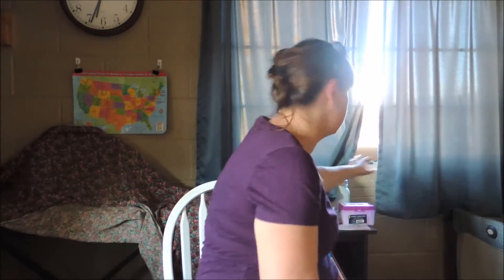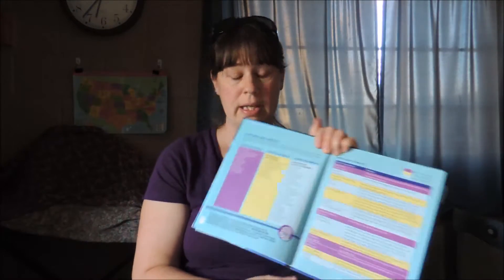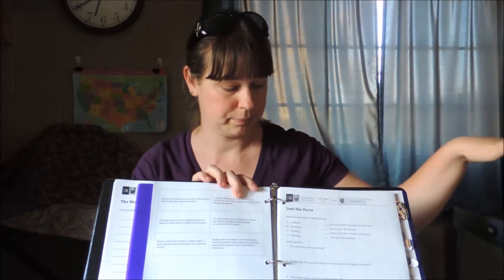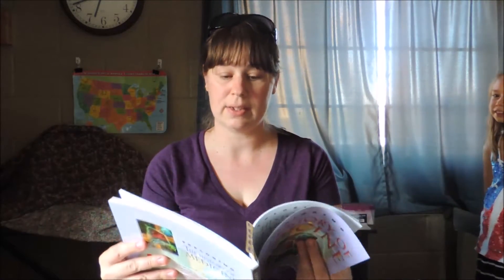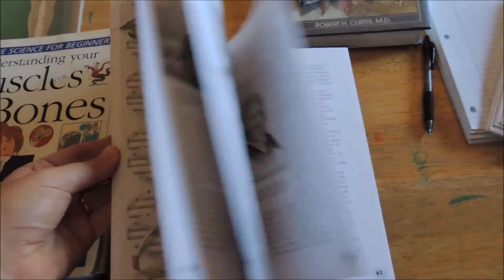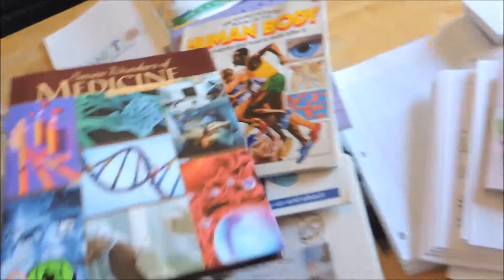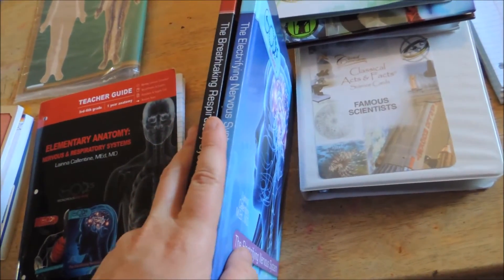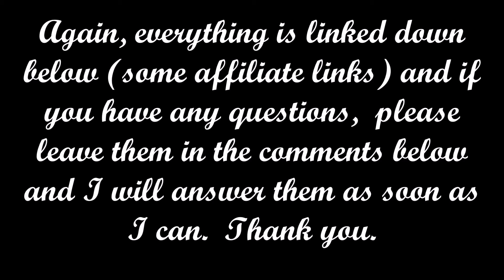Science curriculum | Review of God's Wonderous Machine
So Happy to share my review of our science curricula.

Additional resources I used (Affil. links)
Exploring the History of Medicine

Seven Wonders of Medicine

Introduction to Genes and DNA
Biographies:
Marie Curie

Faithful Friend, Forence Nightengale

Clara Barton

Galen and the Gateway to Medicine

Louis Pasteur Young Scientist